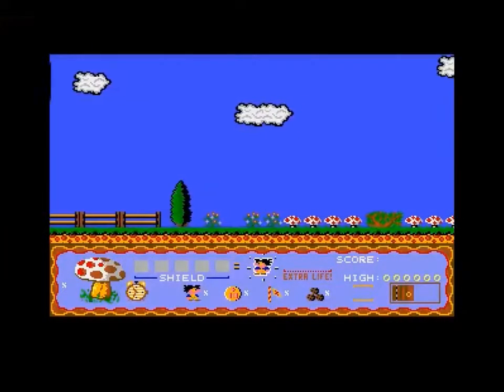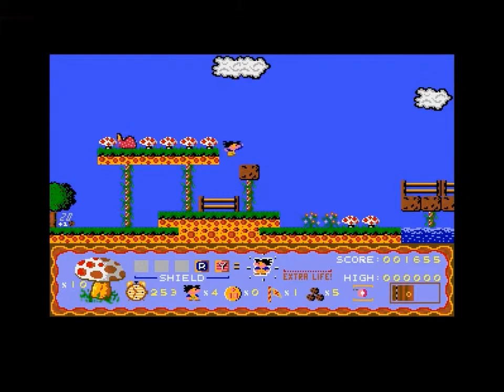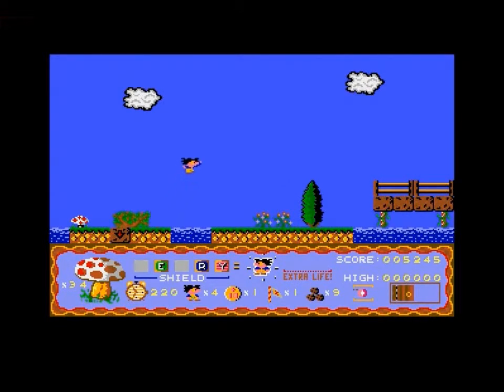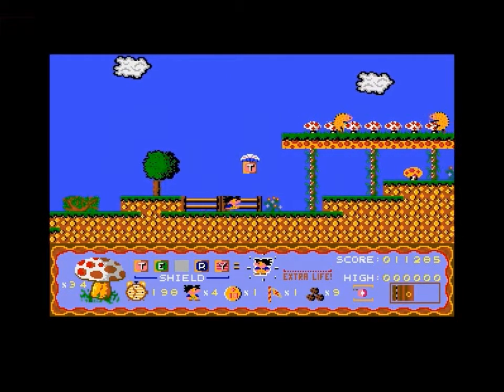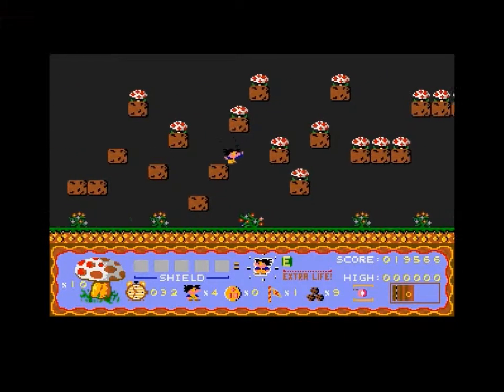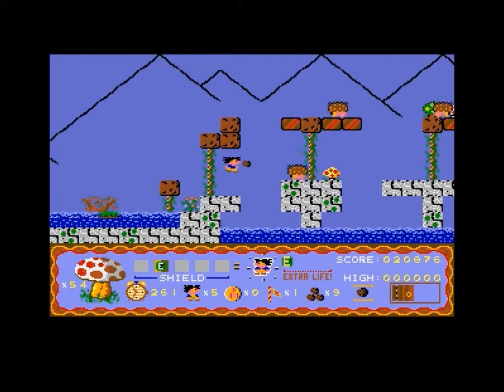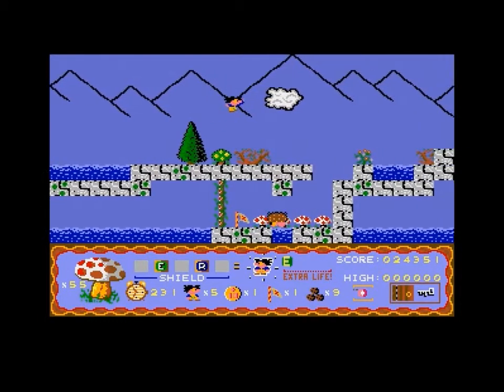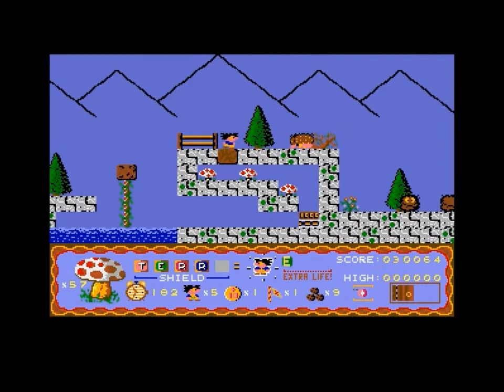Let's Play: Atari ST Terry's Big Adventures Ep.01: Lvl 1-2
Wheee! My first let's play. Terry's Big Adventure for Atari ST (1989)